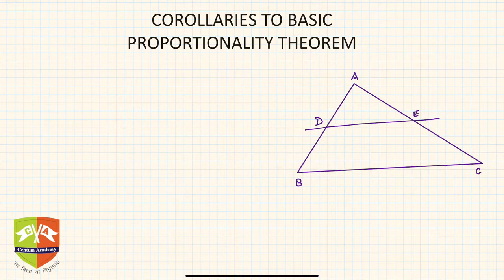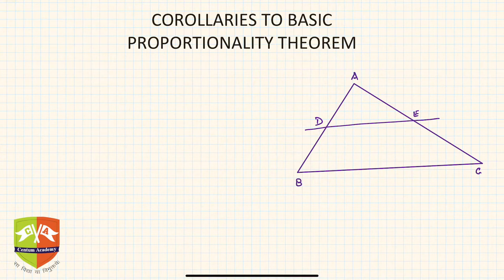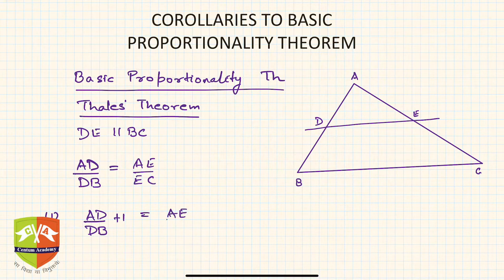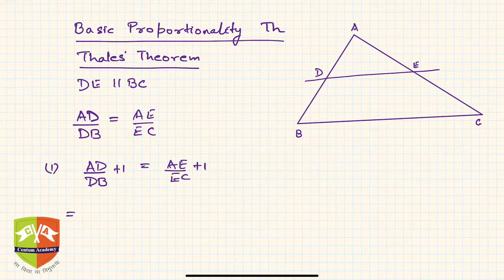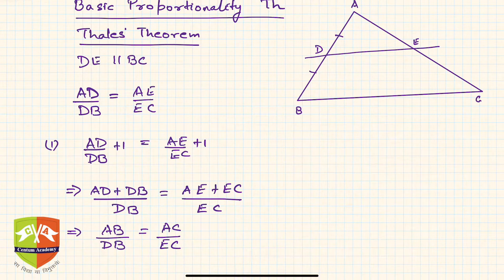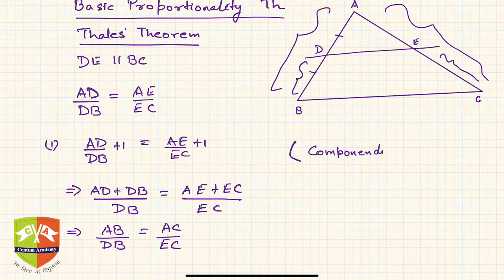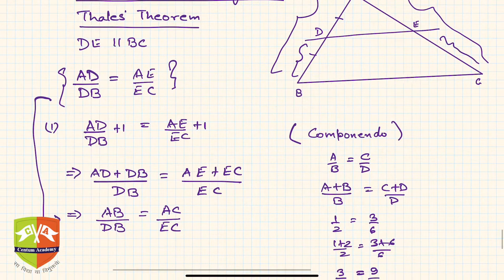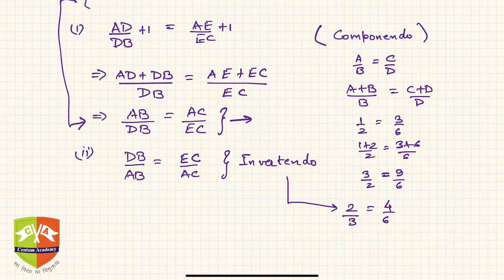TRIANGLES: 5. Corollaries to Basic Proportionality Theorem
Various corollaries of BPT/Thales Theorem has been discussed.

For more such sessions visit

Enjoy Learning!!!